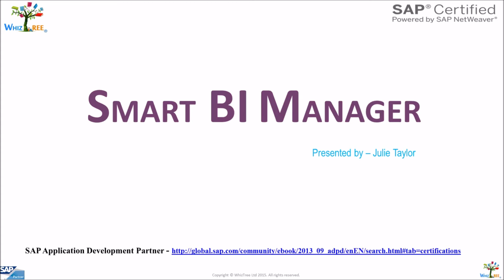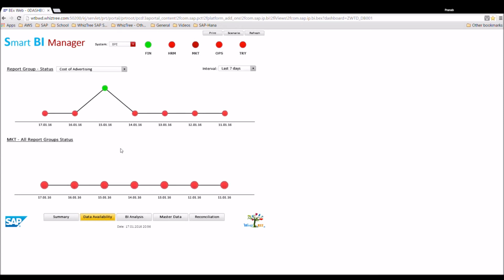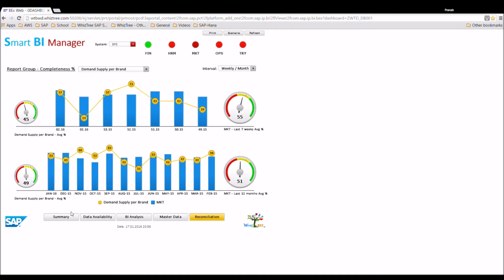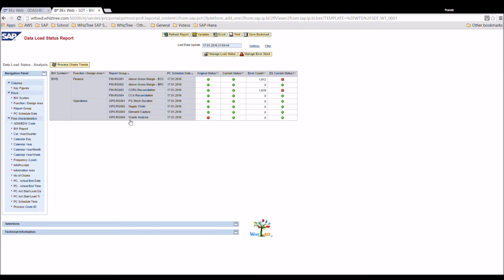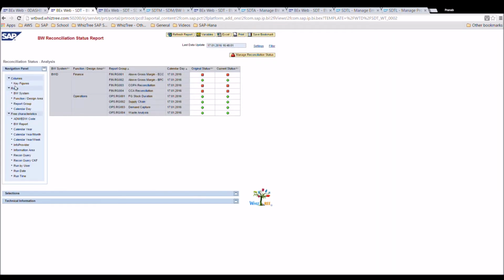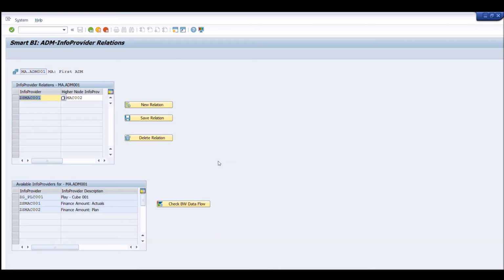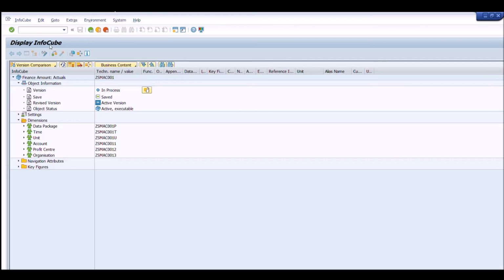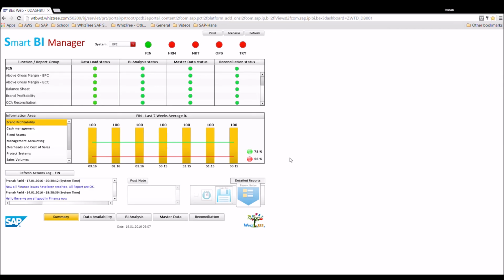WhizTree SAP BW Data Quality - Product Demo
WhizTree SAP BW Data Quality product "Smart BI Manager" is certified by SAP and delivered as SAP Add-On..